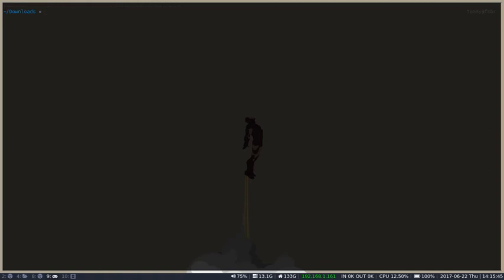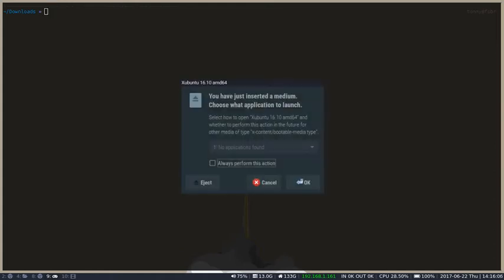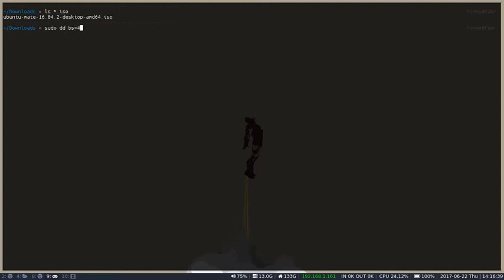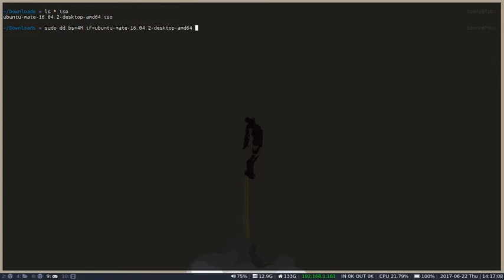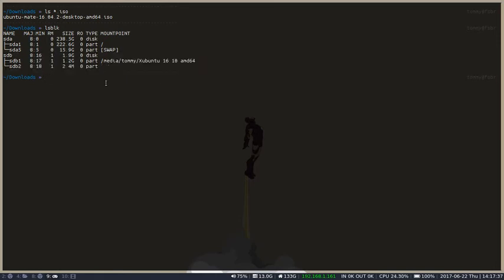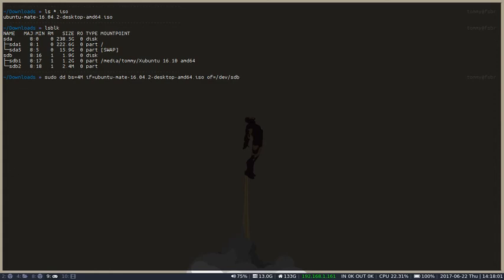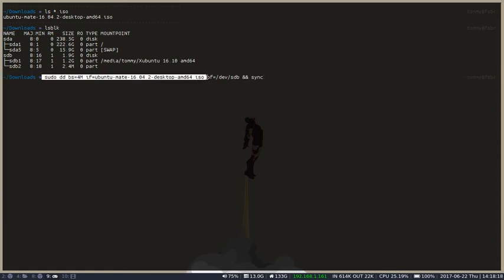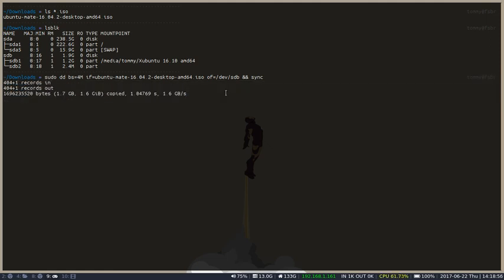How to create a bootable ubuntu usb flash drive from terminal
This video explains how to create a bootable usb flash drive from the command line in the ubuntu operating system.